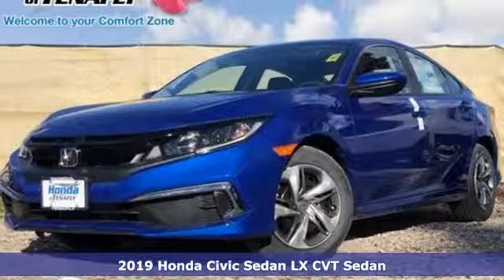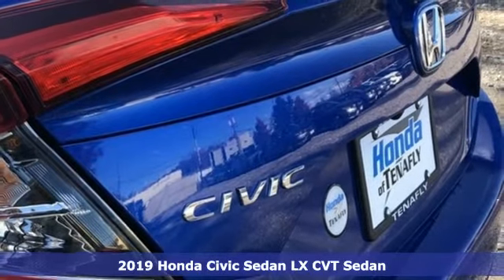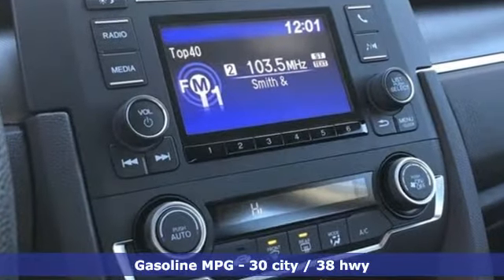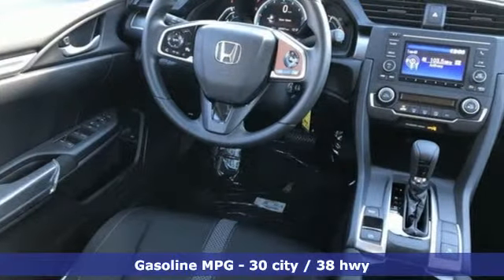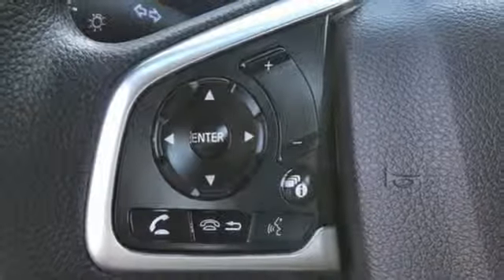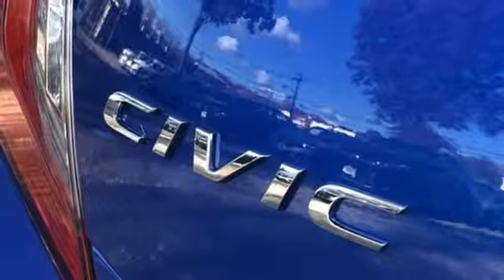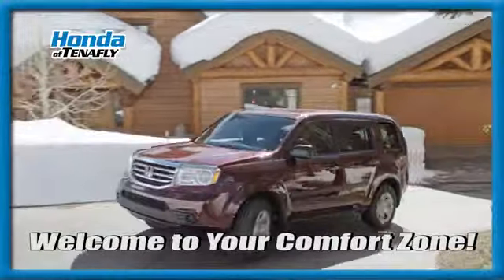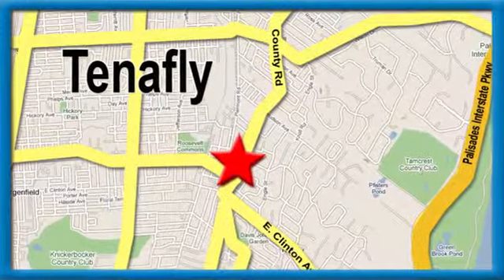New 2019 Honda Civic Teaneck Englewood, NJ #58344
Year: 2019
Make: Honda
Model: Civic
Trim: LX
Engine: 2.0L I4 DOHC 16V i-VTEC
Transmission: CVT
Color: Blue
Interior: Black
Stock #: 58344
VIN: 2HGFC2F66KH532877
Recent Arrival! Aegean Blue Metallic FWD 2019 Honda Civic LX 2.0L I4 DOHC 16V i-VTEC Black Cloth **WE ARE A 2018 DEALER RATER CONSUMER SATISFACTION AWARD WINNER***No prep, delivery, or transport fees like other dealers! WE BUY CARS!!! Black Cloth.brbrbrHonda of Tenafly is New Jersey's First Honda dealership. Family owned and operated for 47 years. We proudly serve all of New Jersey and the entire United States.Call or to schedule your VIP test drive today! All prices plus tax, title, lic, and dealer processing fee.

Address:
28 County Road